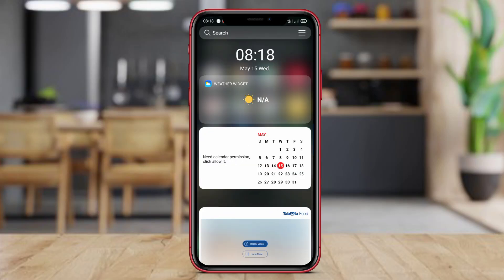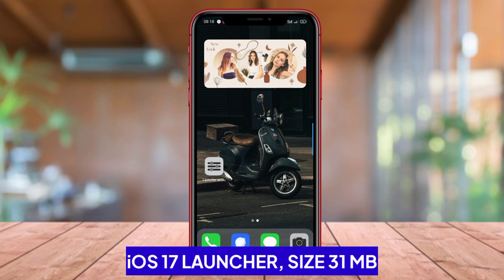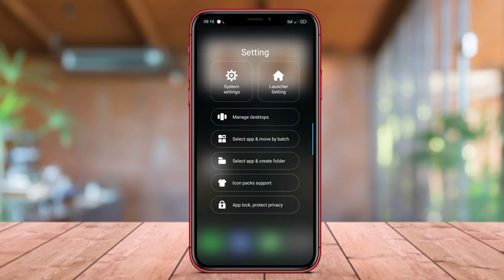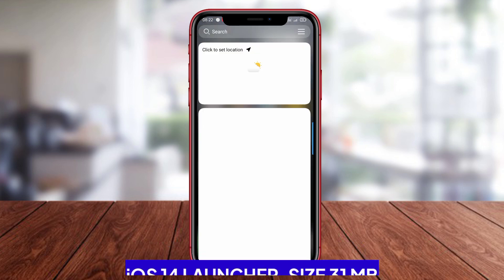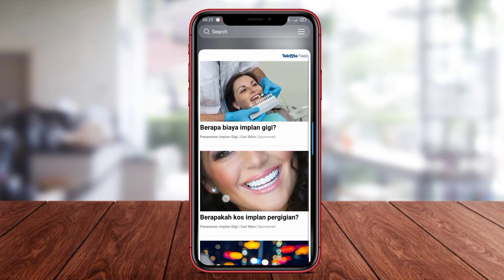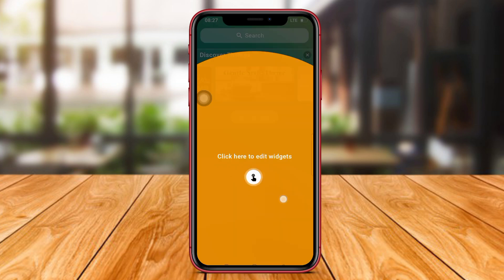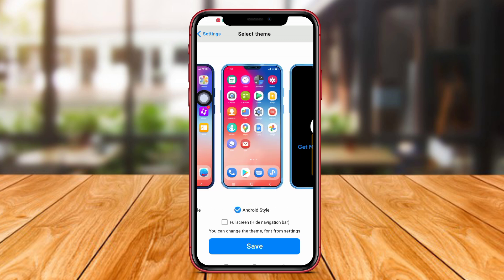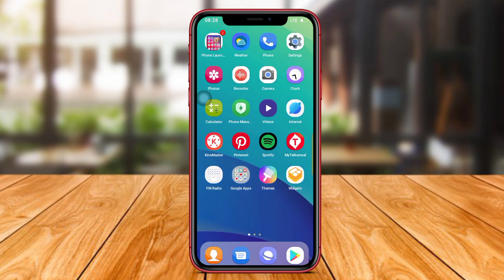3 Best iOS Launcher Apps For Android 2024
Best iOS 17 Launcher App for Android is a mobile application that mimics the user interface of iOS 17, Apple's latest operating system for iPhones and iPads. It allows Android users to experience the look and feel of an iOS device on their Android smartphones. The launcher replaces the default Android home screen with a layout and icons that resemble iOS 17, giving users a similar user experience to Apple's devices.

LIST IOS LAUNCHER FOR ANDROID :

0:00 Intro

0:20 iOS 17 Launcher

1:03 iOS 14 Launcher

1:48 HiPhone Launcher

That's the 3 Best iOS Launcher App for Android that we can recommend to you.